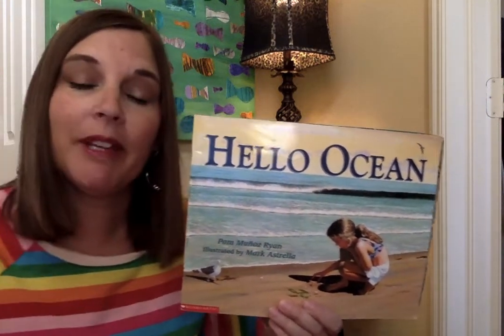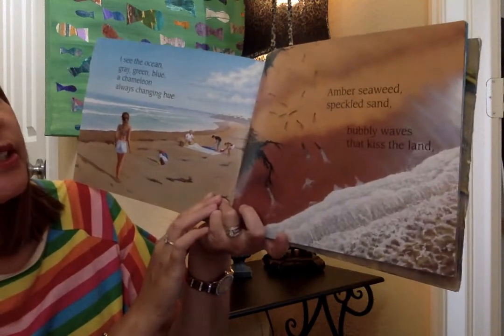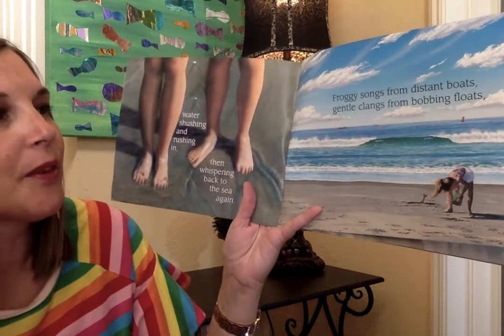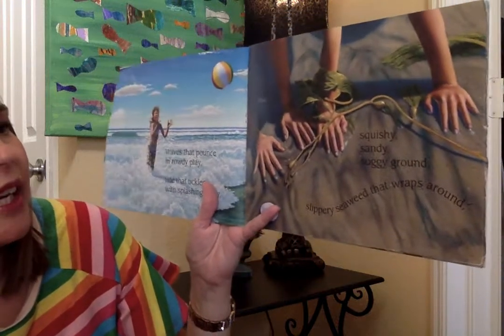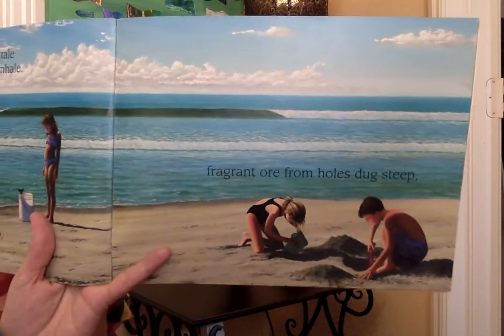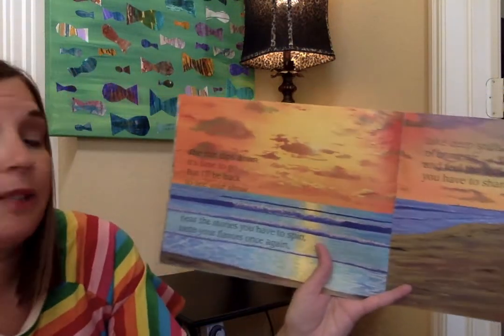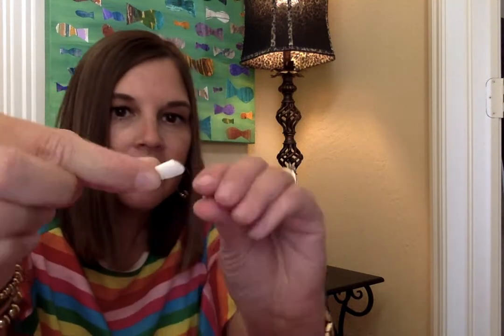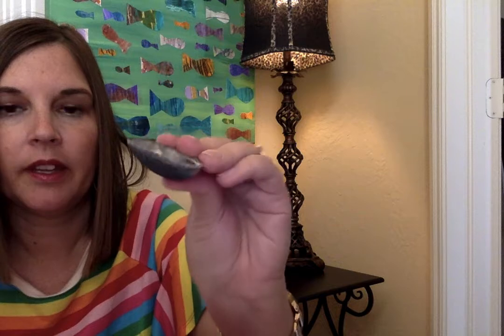Hello Ocean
Listen to the story of Hello Ocean and look at real shells from the ocean that I found.